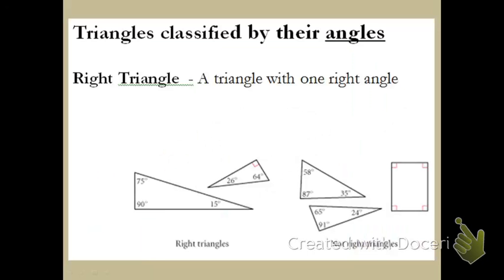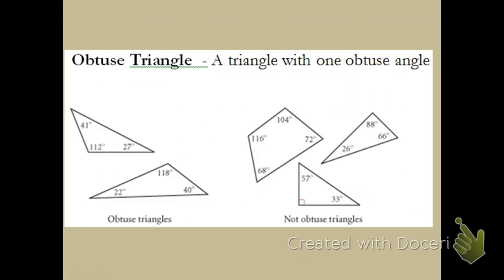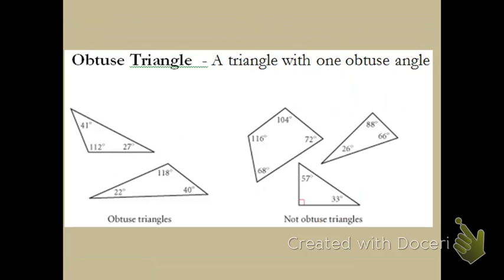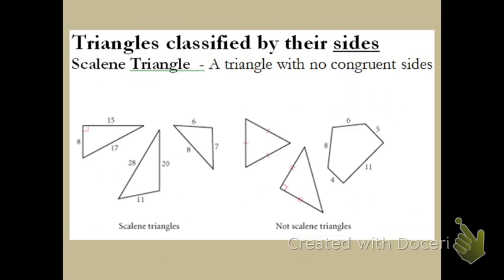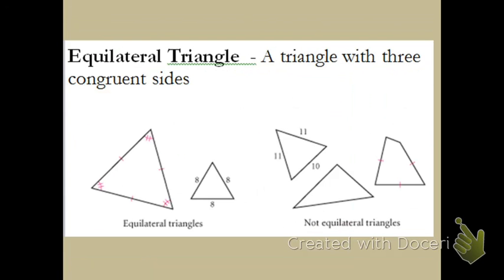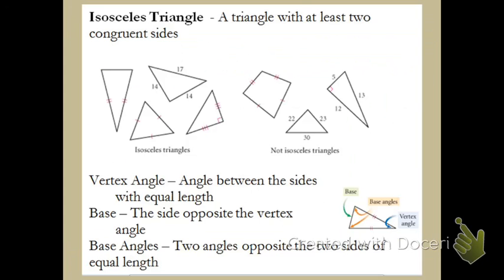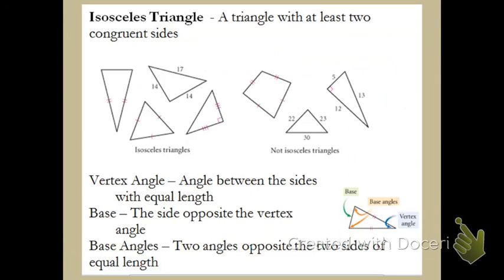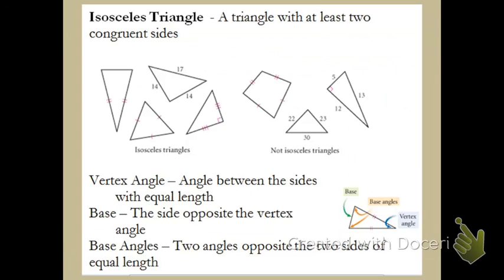3.1 Triangle Definitions